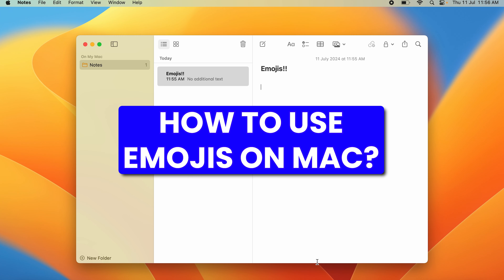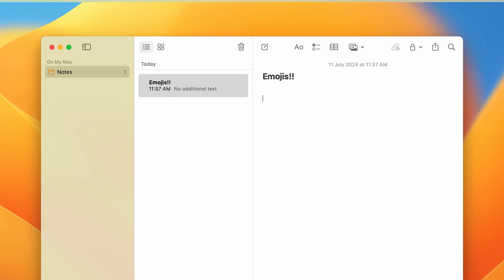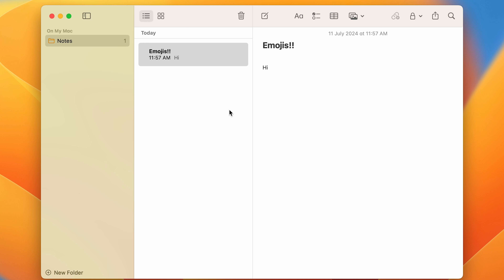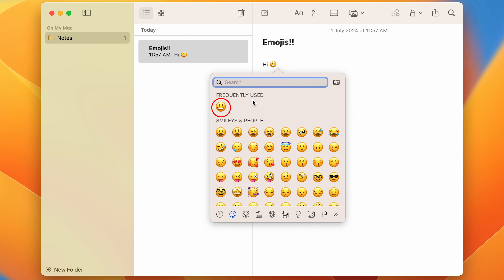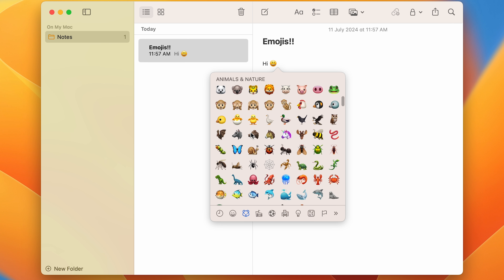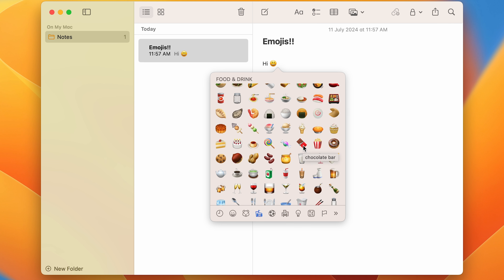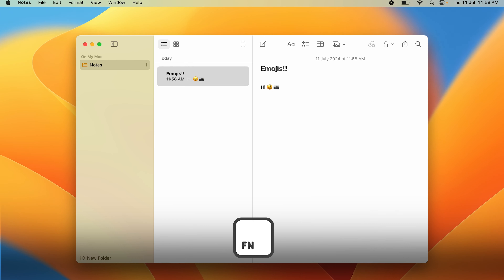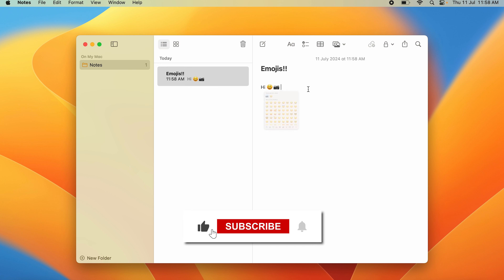How to Use Emoji on MacBook, Pro, Air? Emoji Keyboard Shortcuts for Any macOS Device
Add emoji on MacBook, Air, Pro devices from macOS in this video. Also learn to add emoji keyboard shortcut in this quick tutorial. To add emojis while using a MacBook or any MacOS system, you need to use just three keys on your keyboard. A simple keyboard shortcut will do the trick and you can have access to thousands of emojis as well as signs and symbols. Check this video for more details.